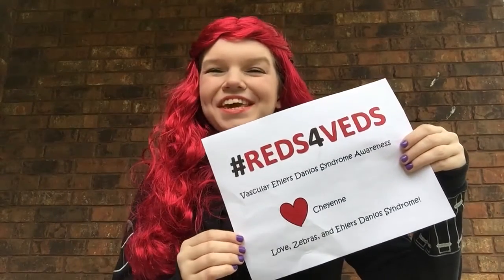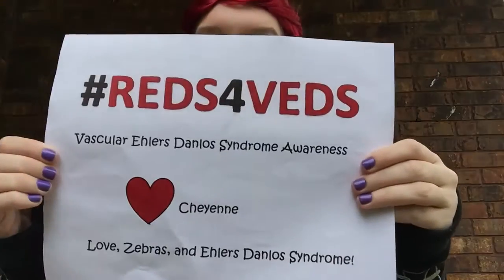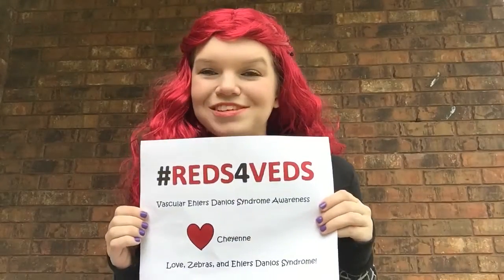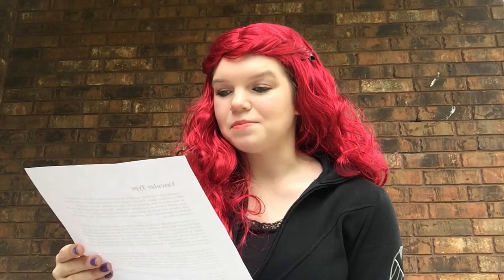Reds4VEDS - Vascular Ehlers Danlos Syndrome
VASCULAR EHLERS DANLOS SYNDROME

Vascular Type is generally regarded as the most serious form of EDS due to the possibility of arterial or organ rupture. The skin is usually thin and translucent with veins being seen through the skin, which is most apparent over the chest and abdomen. There are certain facial characteristics present in some affected individuals. These manifestations include large eyes, thin nose, lobeless ears, short stature and thin scalp hair. Also evident is a decrease in subcutaneous tissue, particularly in the face and extremities. Minor trauma can lead to extensive bruising.

Arterial/intestinal/uterine fragility or rupture commonly arise in this type of EDS. Spontaneous arterial rupture has a peak incidence in the third or fourth decade of life, but may occur earlier. Midsize arteries are commonly involved. Arterial rupture is the most common cause of sudden death. Acute diffuse or localized abdominal or flank pain is a common presentation of arterial or intestinal rupture. Life expectancy is shortened with a majority of individuals living only into their forties. Pregnancies may be complicated by intra-partum uterine rupture and pre- and postpartum arterial bleeding. Treatments are available which may help extend life, and surgical interventions are improving.

Joint hypermobility is usually limited to the digits. Tendon and muscle rupture can occur. Talipes equinovarus (clubfoot) is frequently seen at birth. Other manifestations that may be found in the Vascular Type include: acrogeria (premature aging of the skin of the hands and feet); early onset varicose veins; arteriovenous fistula (an opening between an artery and vein), carotid-cavernous fistula; pneumothorax (collapse of a lung) /pneumohemothorax (collapse of a lung with a collection of air or gas and blood); gingival recession and complications during and after surgery (i.e. wound dehiscence).

The Vascular Type of EDS is caused by structural defects in the proa1(III) chain of collagen type III encodes by COL3A1. This type of EDS is inherited in an autosomal dominant manner. A skin biopsy can diagnose this type of EDS.